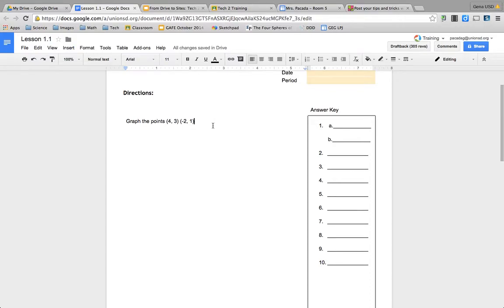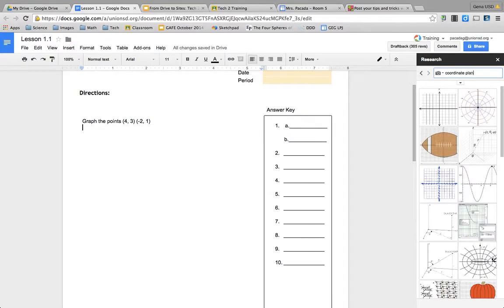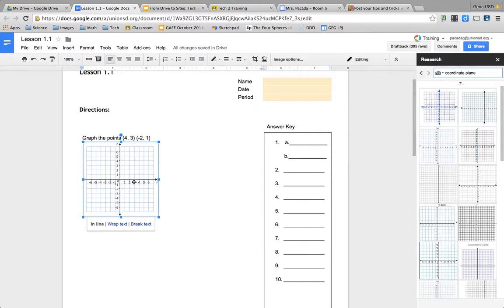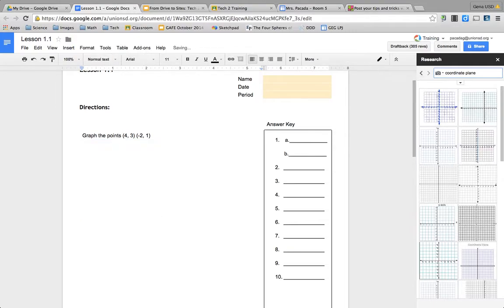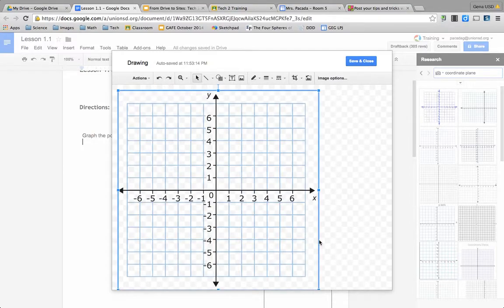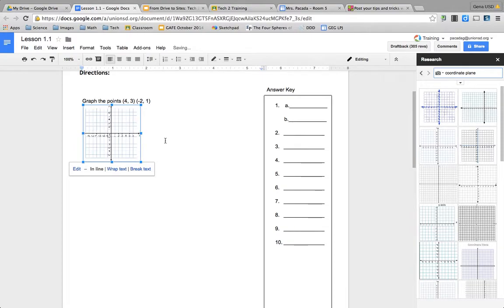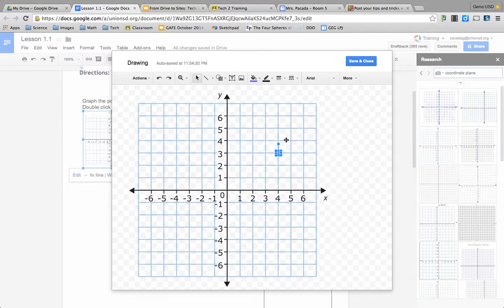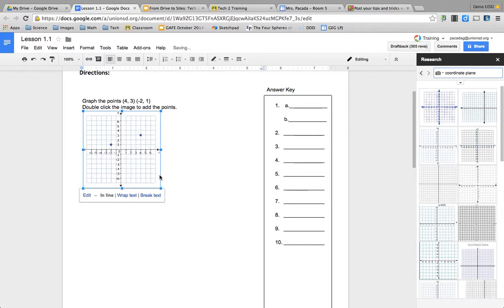Annotating over Pictures in a Doc